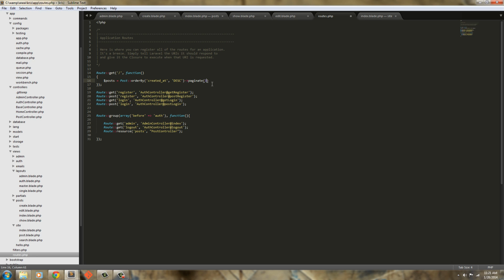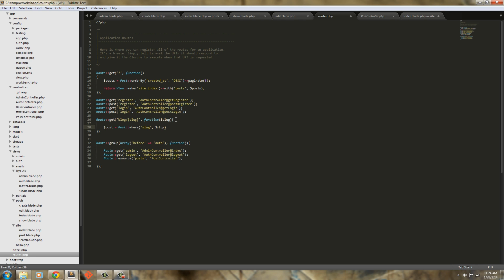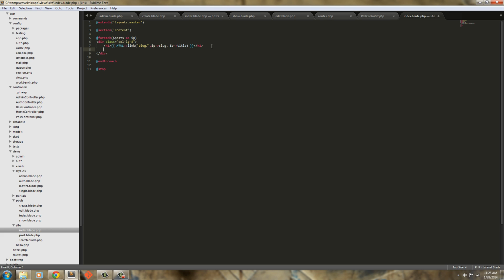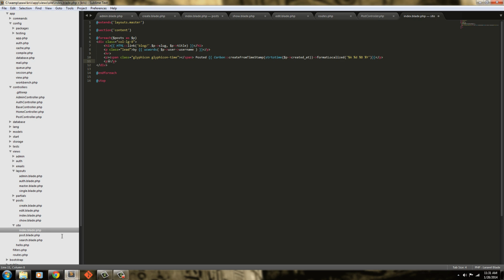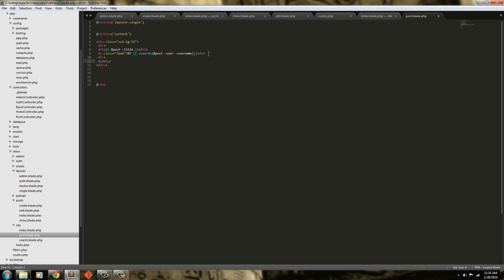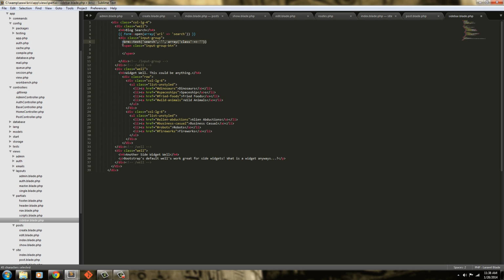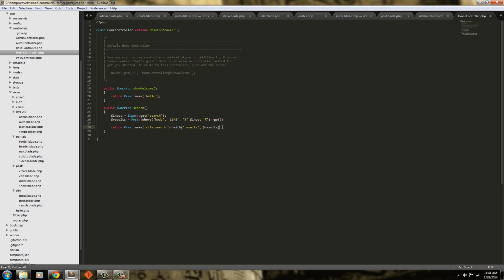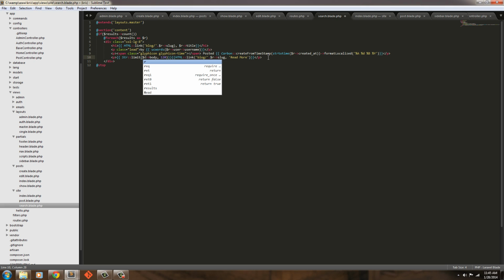Laravel 4 Simple Blog Tutorial Part 8 Finishing touches